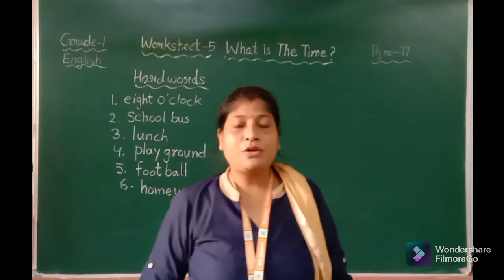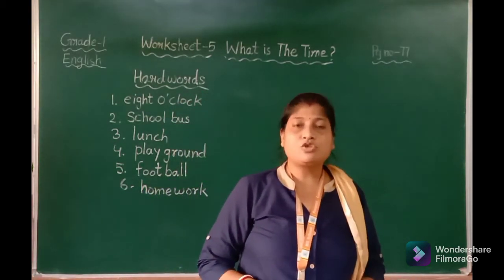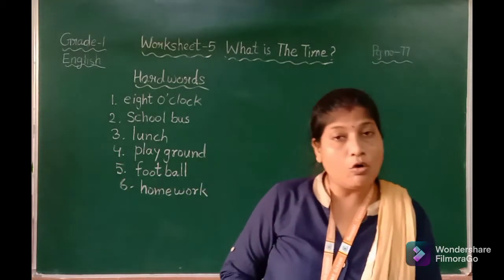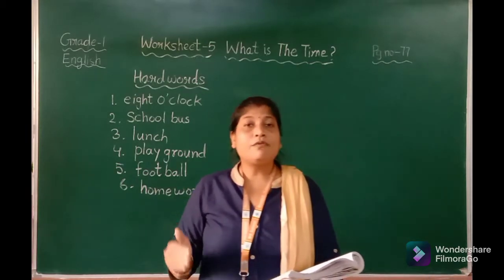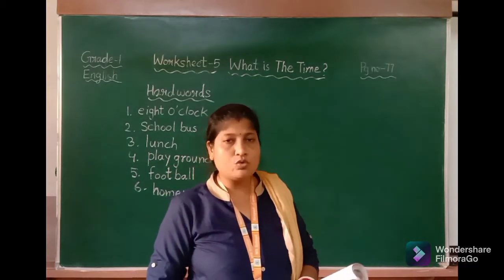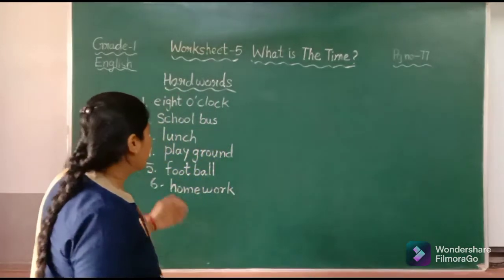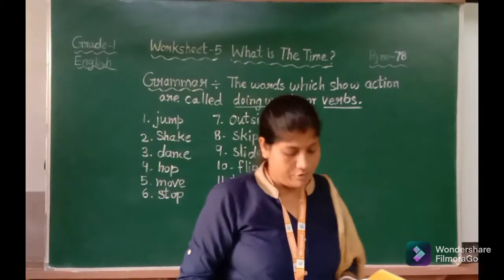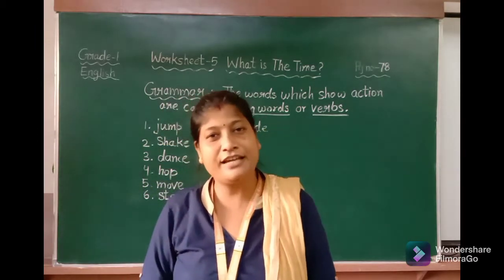EM | GRADE 1-F | ENGLISH | WORKSHEET - 5 | WHAT IS THE TIME?